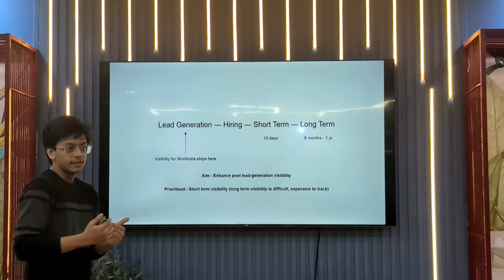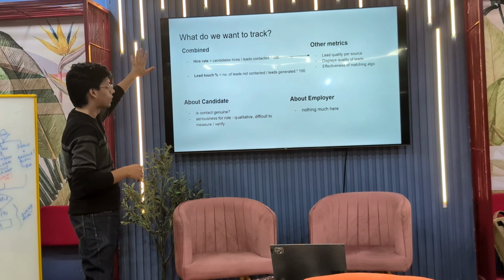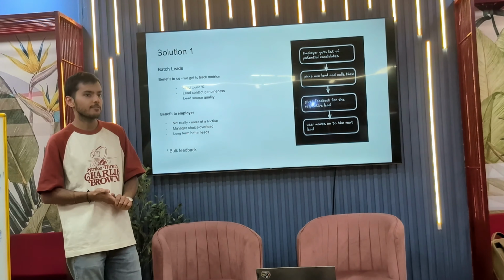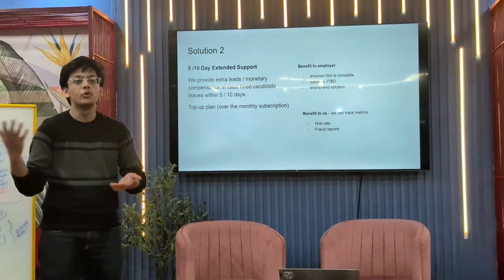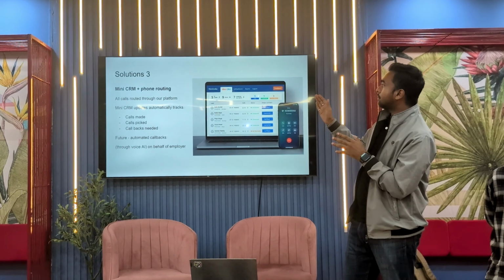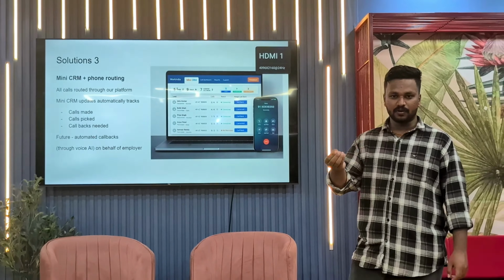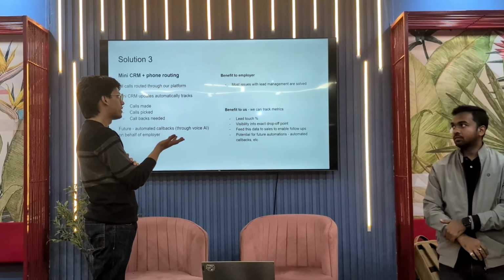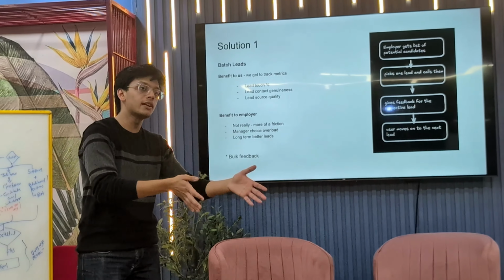How We Improved Post Visibility & Lead Generation for WorkIndia | IdeaXchange Session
Blue-collar hiring growth is very different from what most product playbooks suggest  and this session proves why.
This video is a recording from an IdeaXchange offline session in Bangalore, where we spent 4+ hours diving deep into the blue-collar job ecosystem, focusing on real, high-impact problems faced by hiring platforms.
During the session, participants broke into small working teams, each choosing a critical problem statement and exploring it from first principles — constraints, incentives, user behavior, and real-world limitations.
🔍 What happened in this session:
👉 We formed 3 focused teams, each tackling a different high-impact problem
👉 Teams deeply analyzed constraints, incentives, and ground realities
👉 Each team presented their solution, leading to rich discussions and new insights
One of the key problem statements covered in this video was:
How can WorkIndia improve post visibility and lead generation in a blue-collar hiring context?
The discussion focused on:
• Why job posts struggle with visibility in blue-collar platforms
• What “lead quality” actually means in this market
• How user behavior differs from white-collar job platforms
• Practical, on-ground ideas to improve post reach and employer outcomes
Unlike theoretical frameworks, this session captures live thinking, debates, and practical insights, making it especially valuable for:
• Product & Growth enthusiasts
• Marketplace and hiring platform builders
• Anyone interested in blue-collar workforce tech
By the end of the session, we walked away with a much clearer understanding of how nuanced and complex the blue-collar job market truly is  and how much gets missed when we view it from the outside.
If you’re looking to build strong product intuition, understand real-world growth challenges, or learn how PMs approach open-ended problem solving, this video is worth watching till the end.